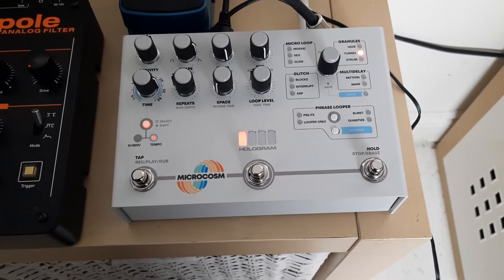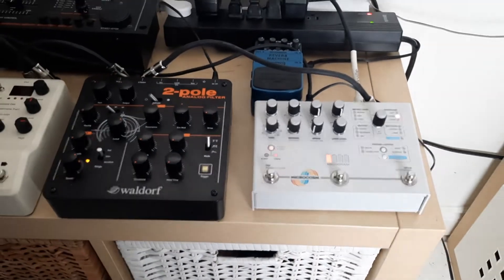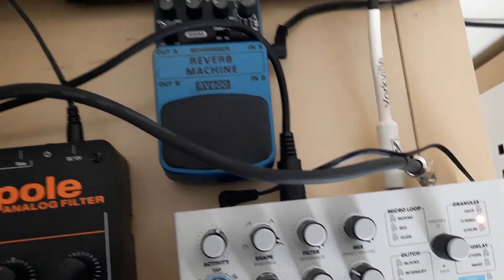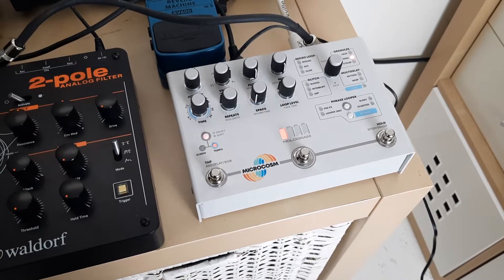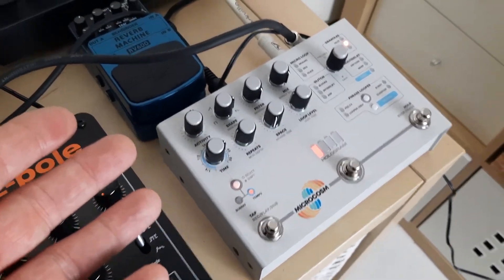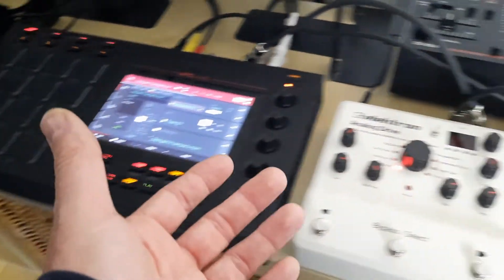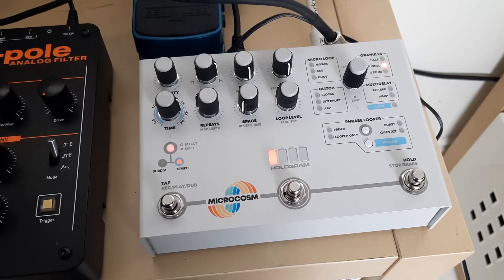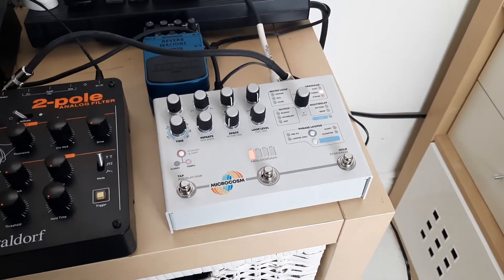Hologram Electronics Microcosm - I wanted to love it but...